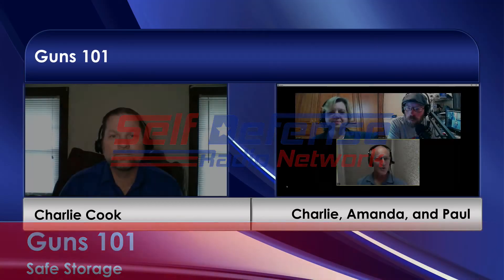Guns 101 - Safe Gun Storage with Charlie Cook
Charlie Cook of Riding Shotgun With Charlie talks about safe gun storage and gun safety